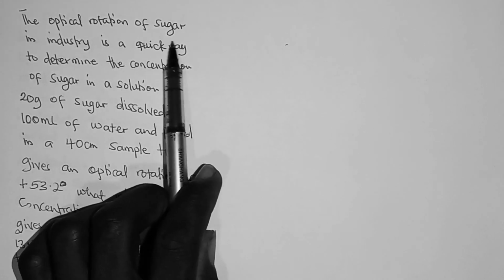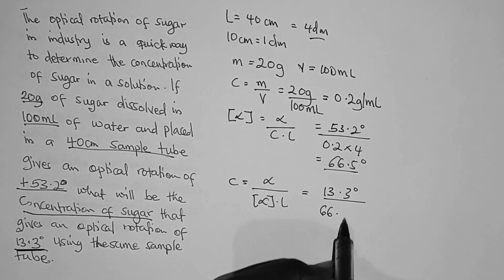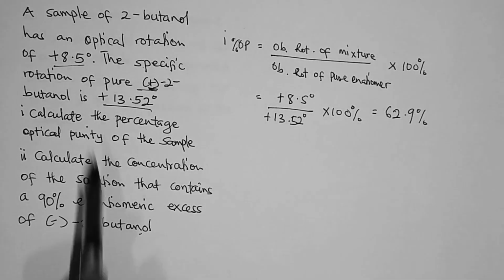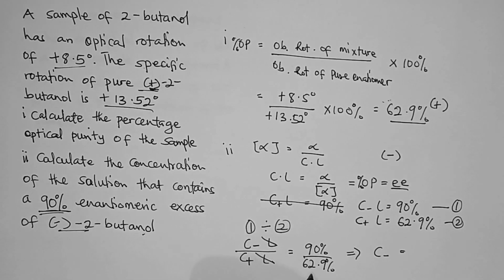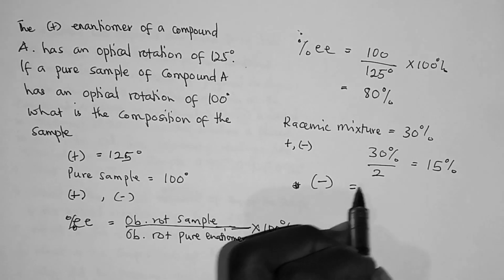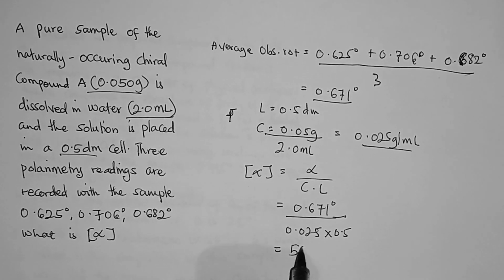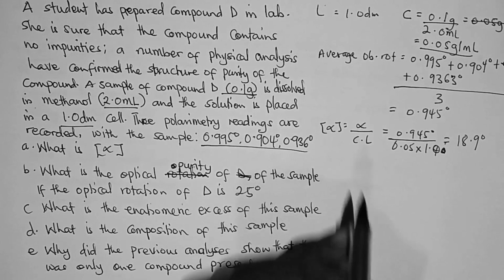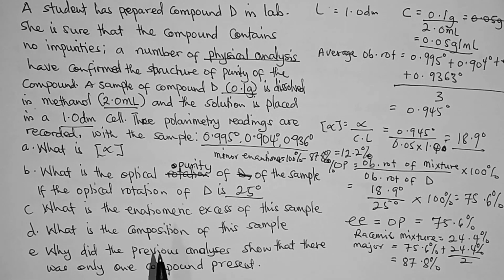Specific rotation, racemic mixture, enantiomeric excess 2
Find my introductory video on specific rotation, racemic mixtures and enantiomeric excess below